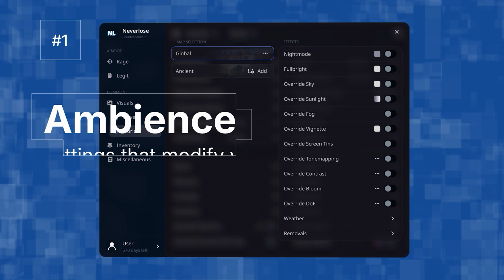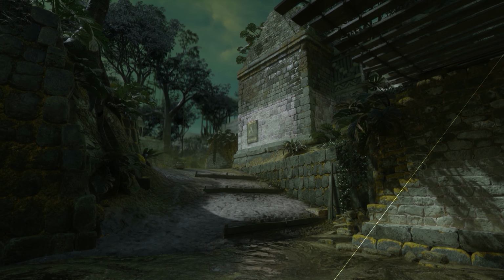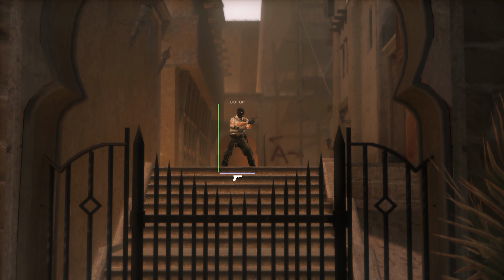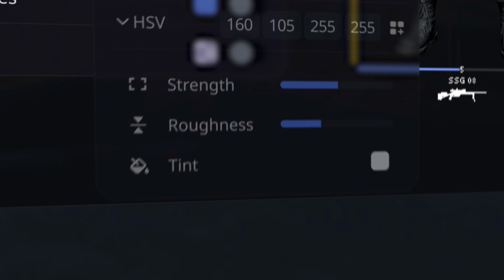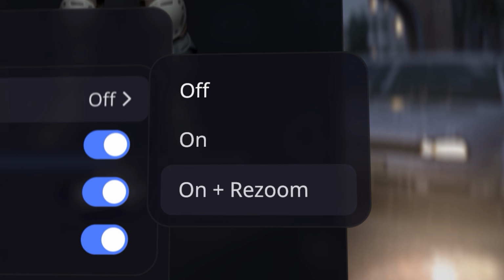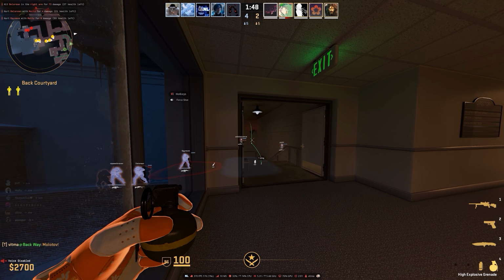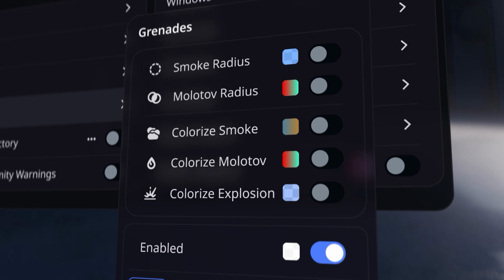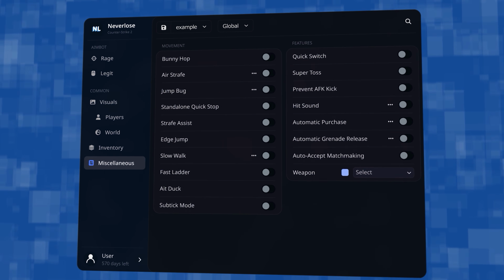How to Configure Neverlose: Visuals (Part 1)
A full guide to the Visuals settings in Neverlose for CS2.

In this video, we explain the main visual sections: Ambience, Enemy ESP, Chams, View settings, World ESP, Grenade Visuals, Hitmarkers, Bullet Tracers and more.

0:00 Introduction
1:12 World - Ambience
6:39 Players - Enemy ESP
9:02 Players - Enemy Chams
11:43 Players - Teammates and Local Model
13:31 View - Camera and Viewmodel
15:40 HUD - Radar and Interface
17:37 World ESP - Objects and Grenades
20:35 Miscellaneous - Windows and Effects
22:16 Outro